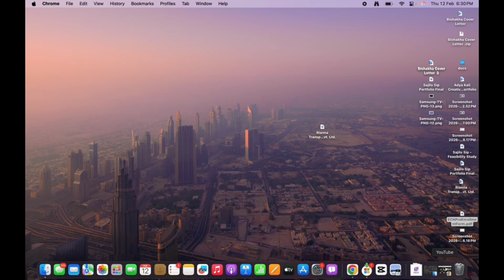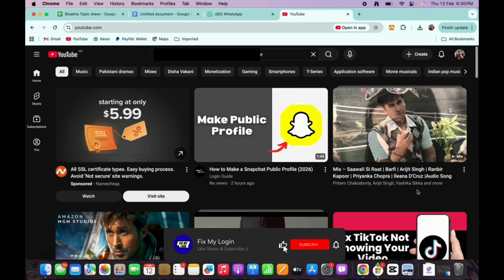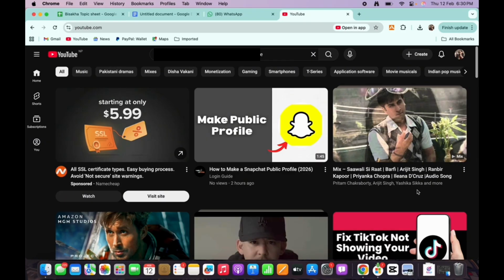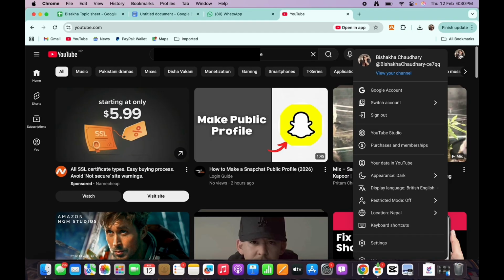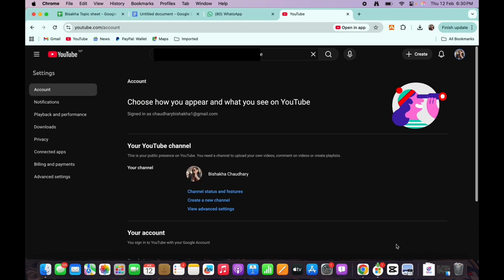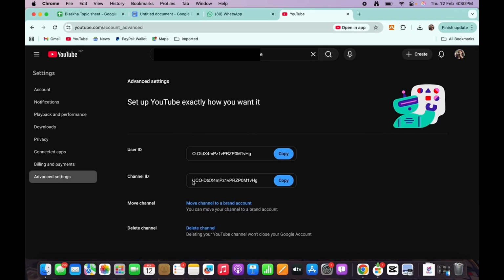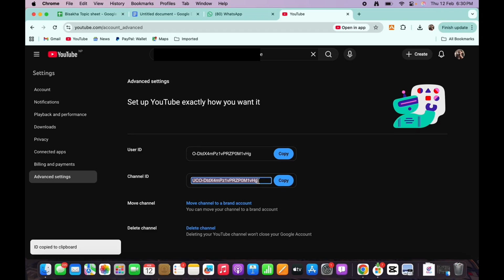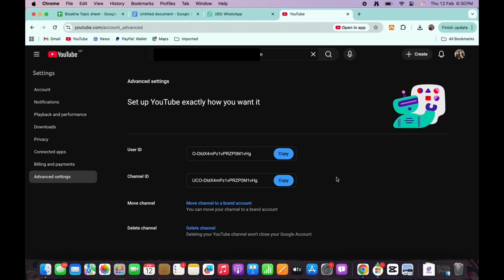How To Get Your YouTube Channel ID 2026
Need your YouTube Channel ID but don’t know where to find it? 🎥🔎 This step-by-step 2026 guide will show you exactly how to get your YouTube Channel ID quickly and easily — whether you’re setting up APIs, linking services, or verifying your channel.

What You’ll Learn in This Video:
✅ How to find your YouTube Channel ID from channel settings
✅ How to copy Channel ID using YouTube Studio
✅ How to get Channel ID from your channel URL
✅ When and why you need your YouTube Channel ID

Whether you’re a creator, developer, or marketer, knowing your YouTube Channel ID is essential for integrations, analytics tools, and account verification. This tutorial will help you locate it in seconds.

📌 Chapters:
⏱ 0:00 - Introduction
⏱ 0:08 - How To Get Your YouTube Channel ID (2026)